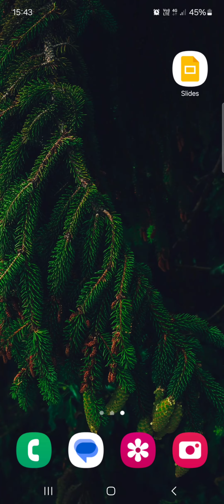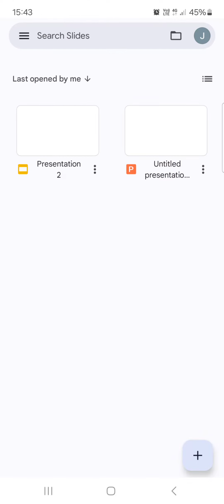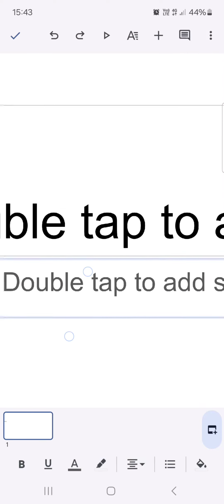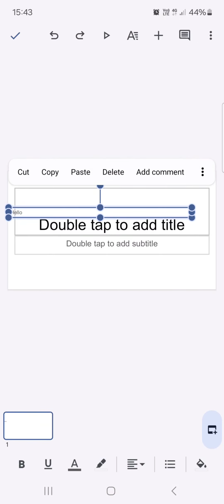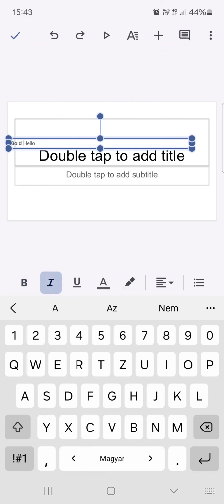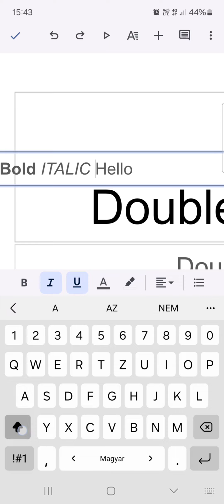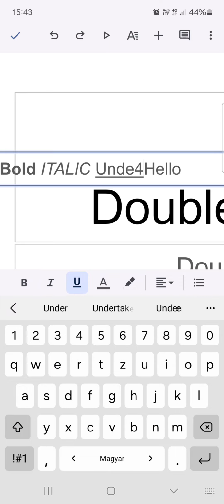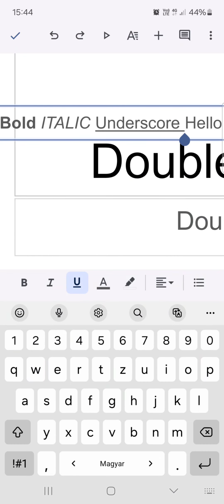How To Edit Text In Slides?